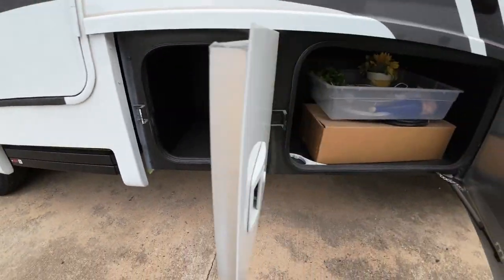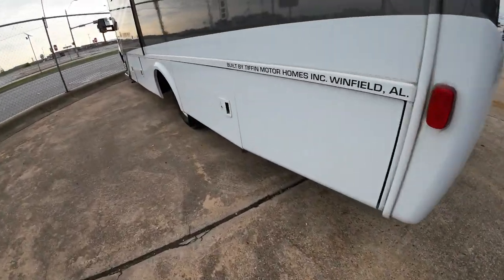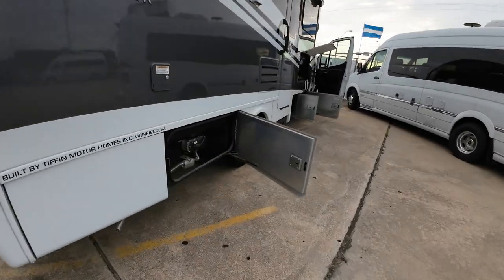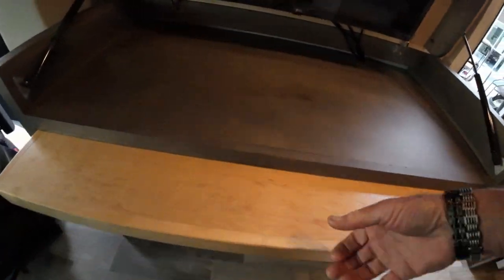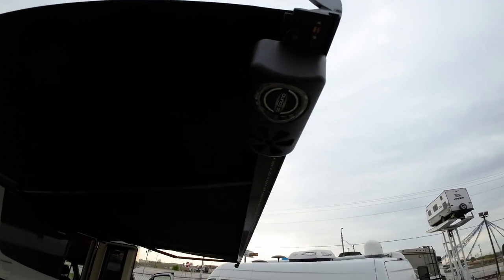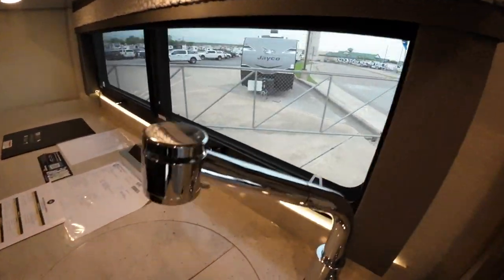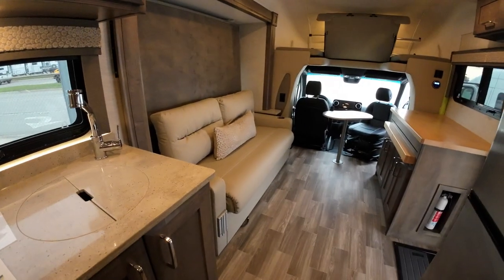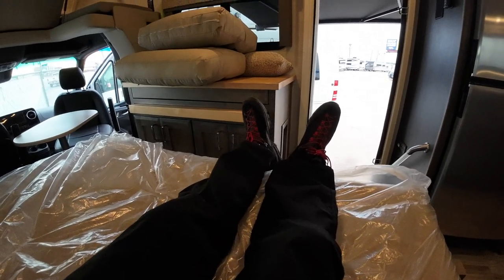WALLY & FAMILY 2023 TIFFIN WAYFARER 25JW